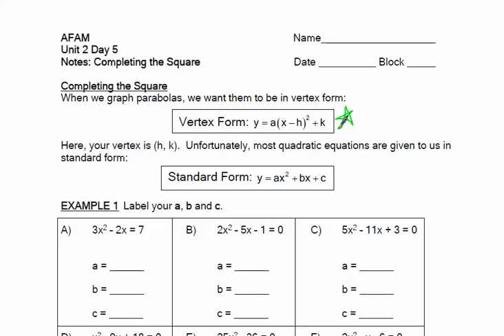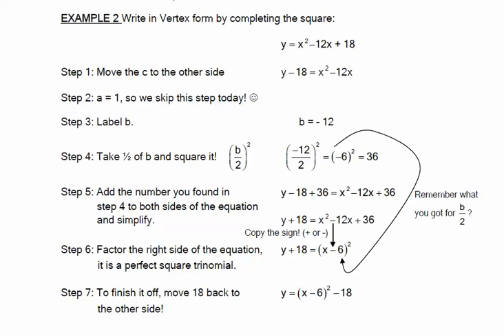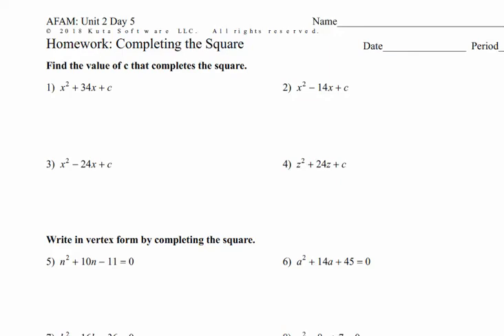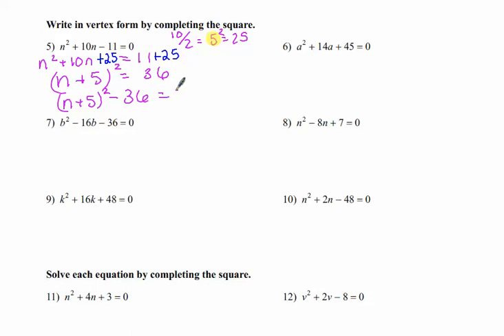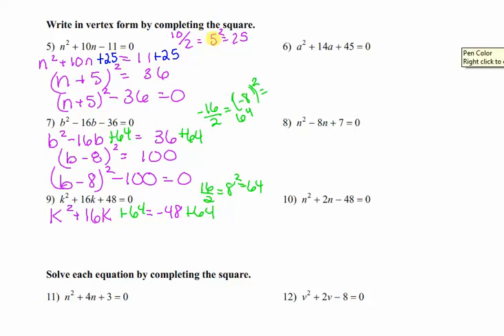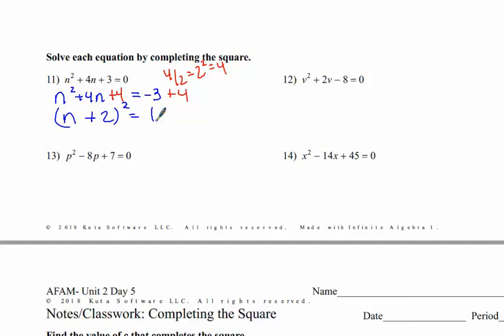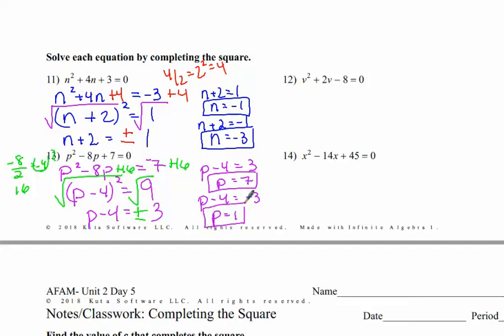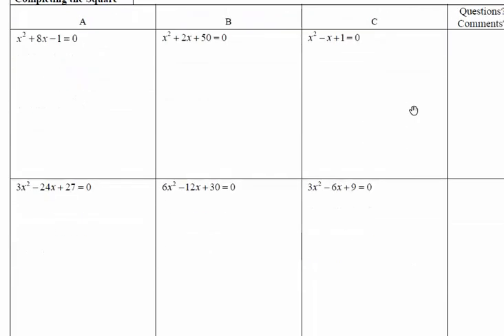Unit 2 Day 5- Completing the Square